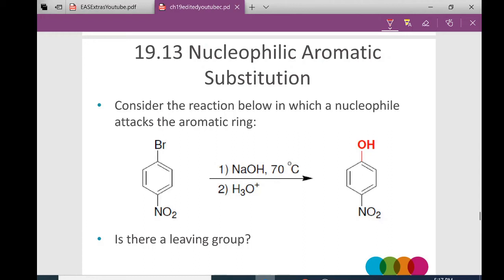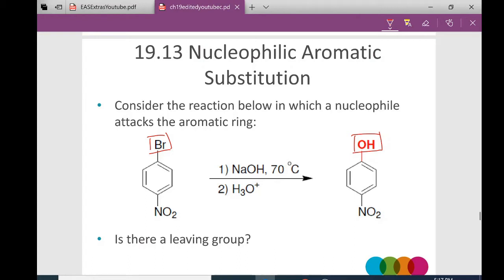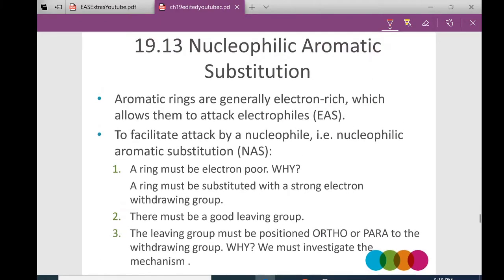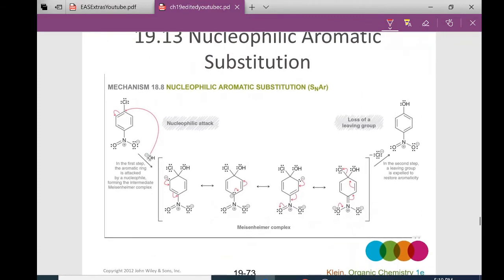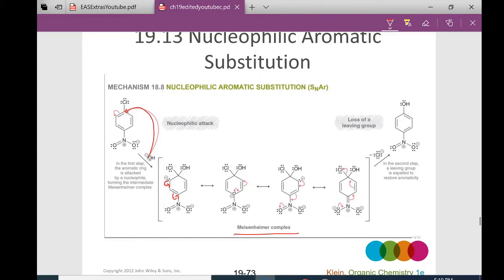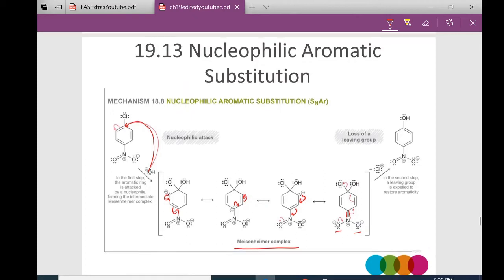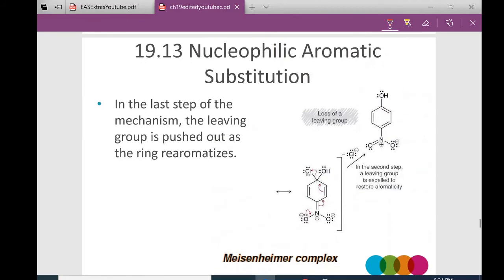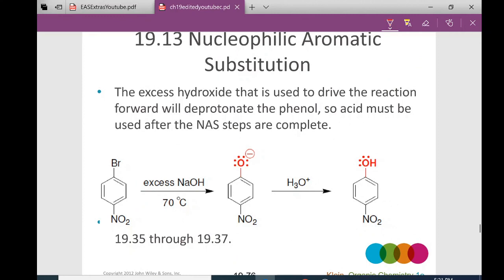Nucleophilic Aromatic Substitution